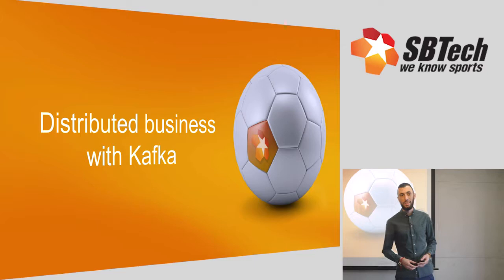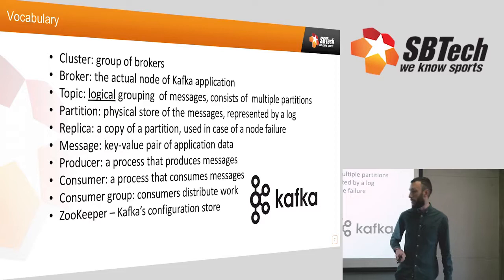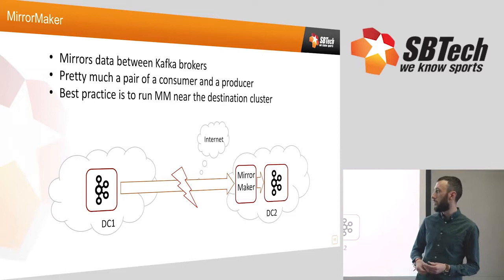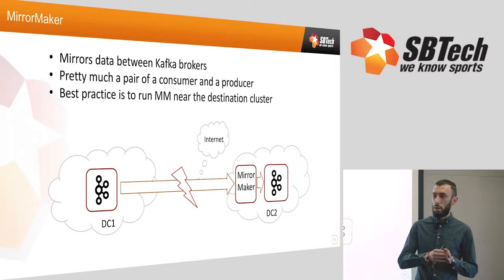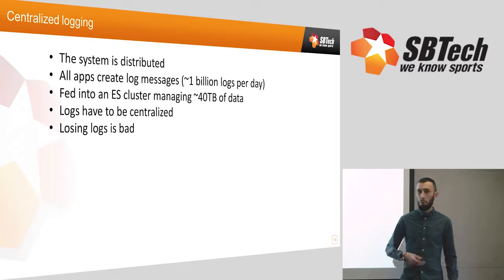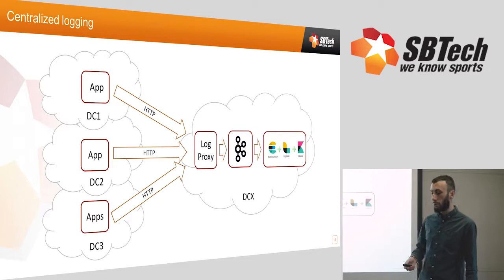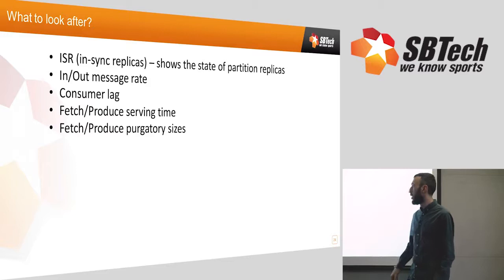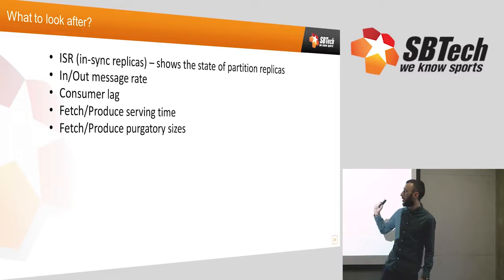Martin Ivanov, SBTech Software Architect, Distributed business with Kafka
Martin Ivanov is software architect with SBTech and he talked about distributed business and Kafka. Marto explained why the company uses Kafka, its pros, and cons based on practical knowledge on specific cases we've overcome in 5 offices around the world.
We are TeamSBTech, an award-winning leading provider of sports betting solutions, and you know us. We have been in this market for 10 years growing, building amazing technology and family.

And as of April 2020, we combined with DraftKings (Nasdaq: DKNG) - a digital sports entertainment and gaming company known for its industry-leading daily fantasy sports and mobile sports betting platforms.

DraftKings Inc. is a digital sports entertainment and gaming company. It’s simple, at DraftKings, we’re committed to responsibly creating the world’s favourite games and betting experiences. Headquartered in Boston, MA, with offices around the globe, we believe we can continue to define what it means to be a technology company in sports entertainment. We love what we do, and think you will too.